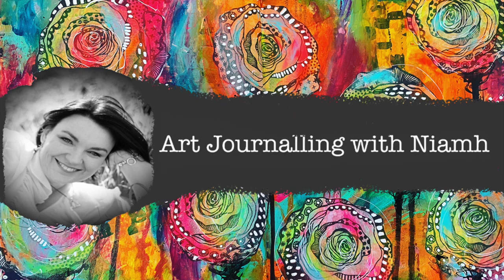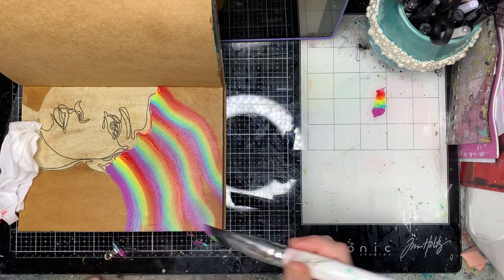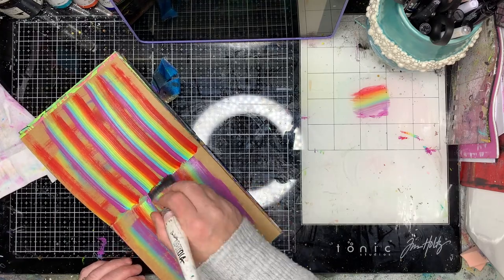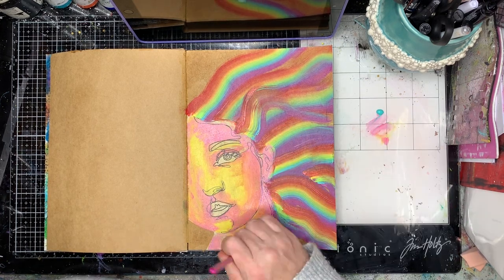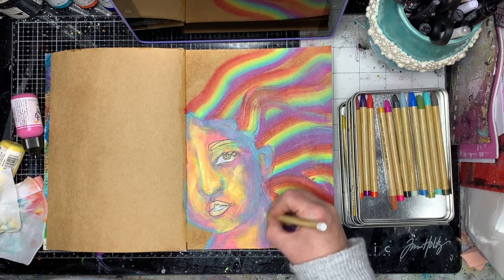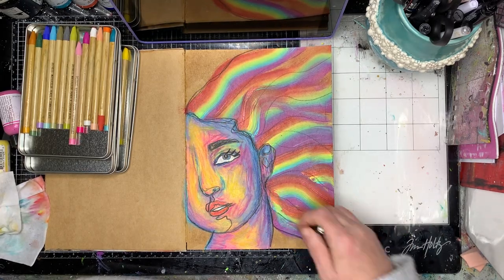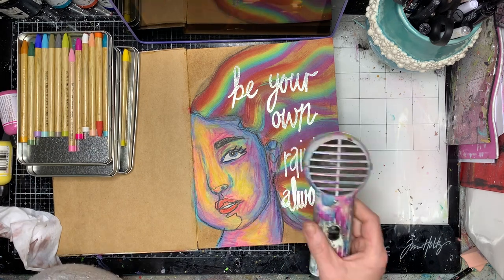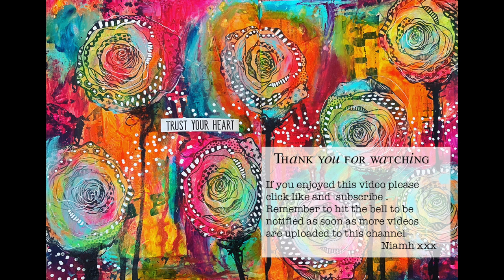Quick art journal page: painting hair with rainbows